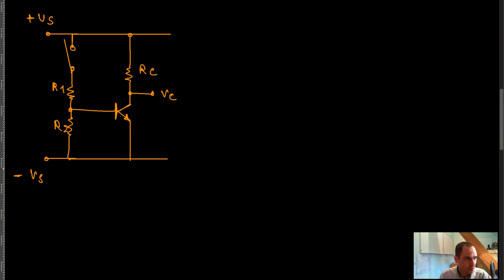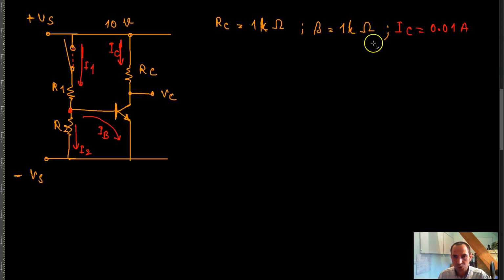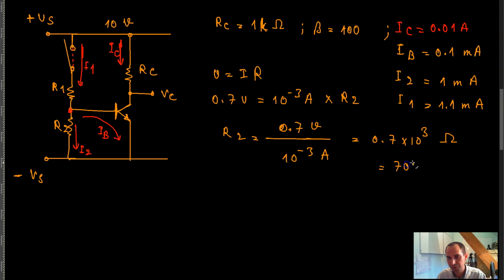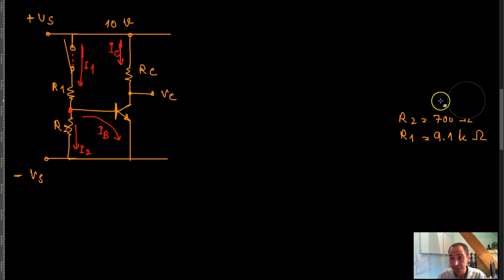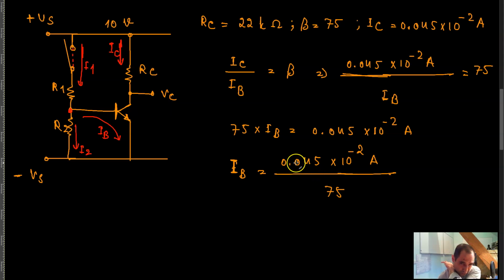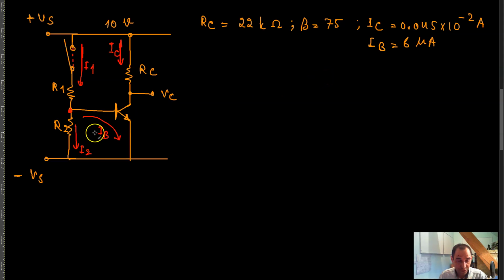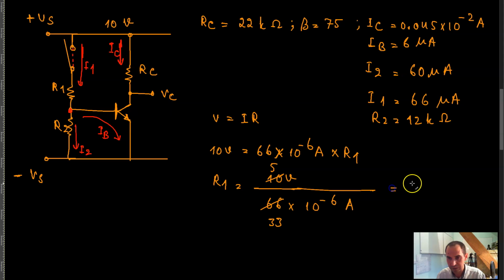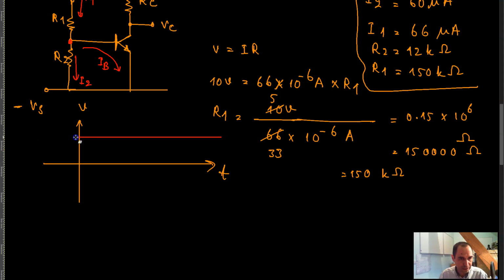Electronics - Transistor Switching Circuit Using SPST Switch #46